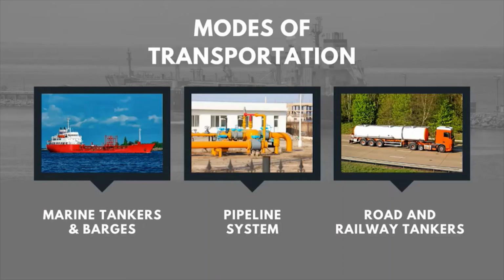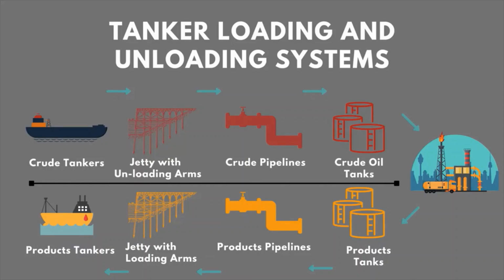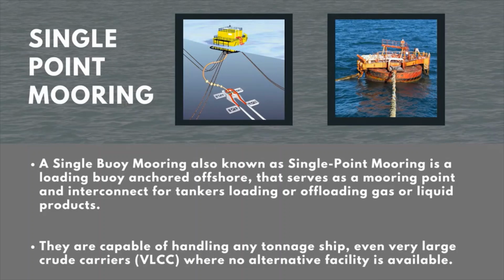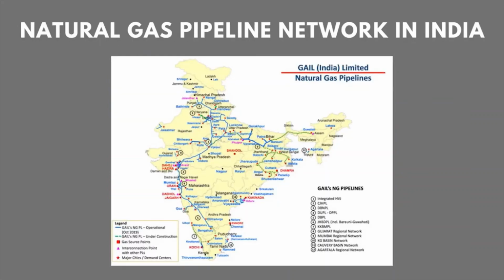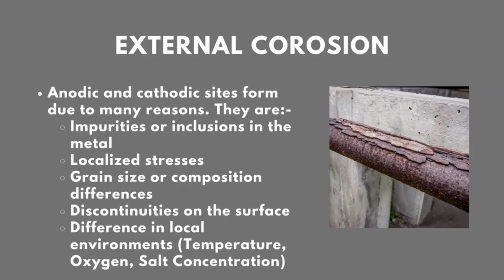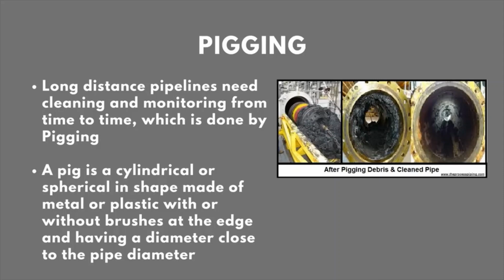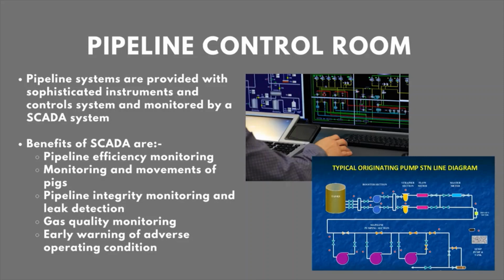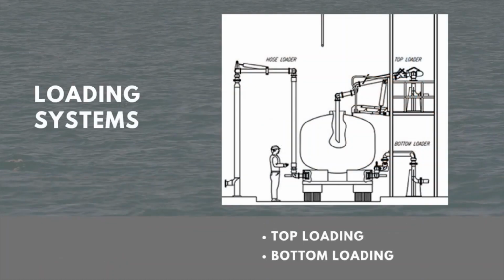Transportation of Petroleum Products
This module gives an overview about the various transportation mechanisms for the transportation of crude oil, natural gas and the petroleum products. Detailed account on marine transportation and land transportation are discussed here.